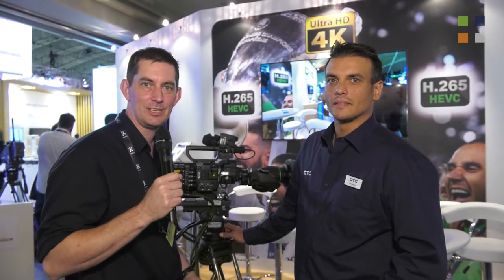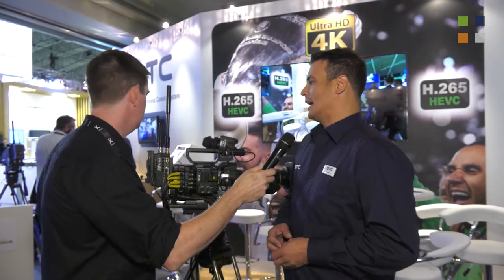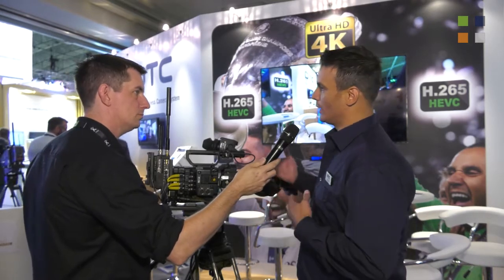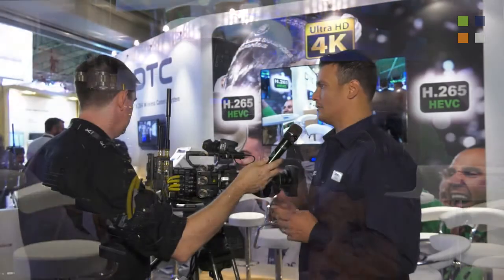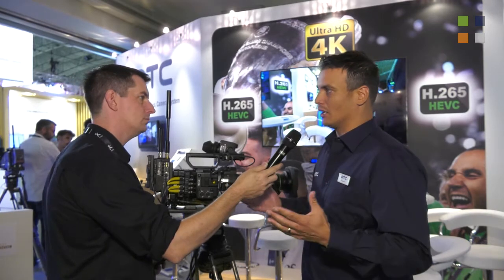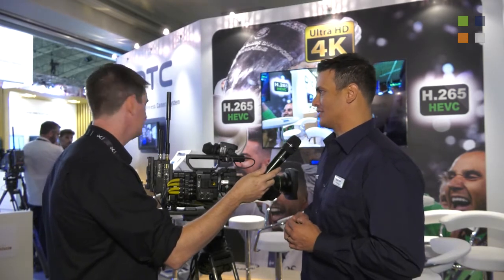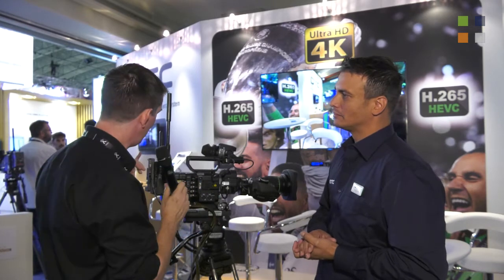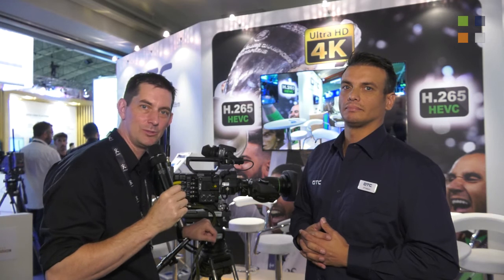Wireless 4K Transmitter AEON-4k from DTC Domo Broadcast at IBC 2017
We chat to DTC about their brand new exciting wireless 4K transmitter.

Direct from IBC 2017 - Amsterdam